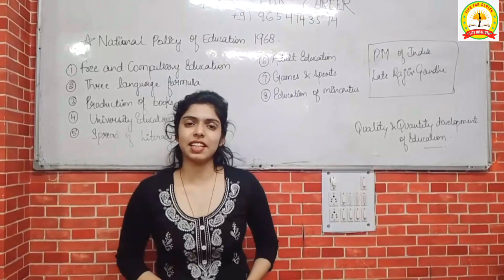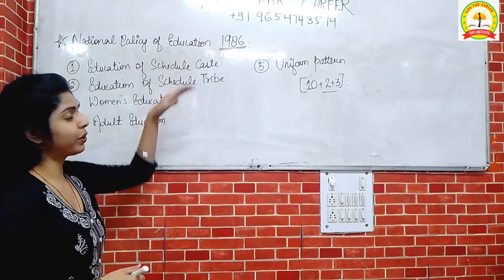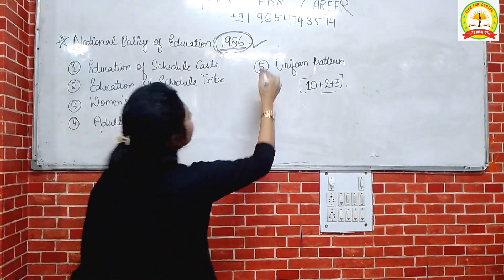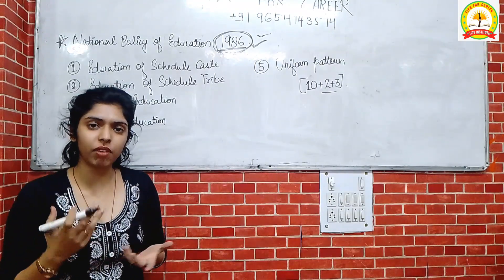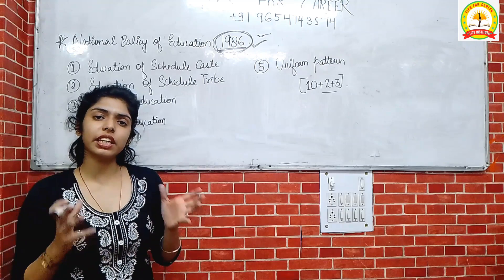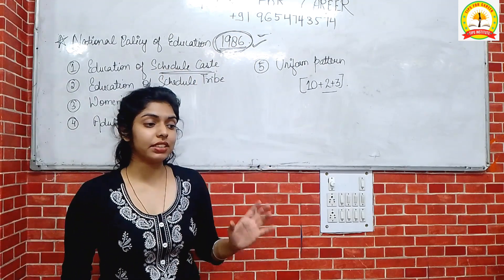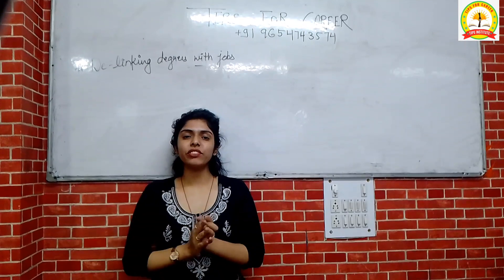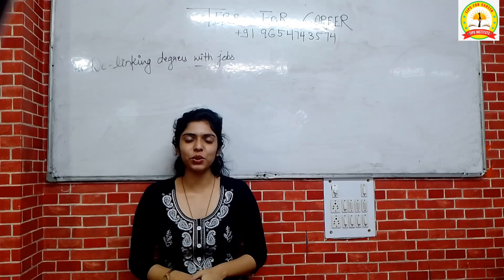National Policy of Education 1986 (NPE 1986) |Unit 3 | Contemporary India and Education | B.Ed, CTET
In this video, we'll dive into the sights and sounds of National Policy of Education 1986 (NPE 1986), showcasing the revolutionary products and advancements that captured the imagination of a generation. From iconic computer systems and early gaming consoles to innovative gadgets and trends that defined the era, we'll revisit the excitement and anticipation that surrounded this pivotal moment in history.

Get ready for a trip down memory lane as we highlight the memorable moments, key exhibitors, and the overall atmosphere of the National Policy of Education 1986 (NPE 1986). Whether you're a tech enthusiast looking to relive the past or a curious mind eager to discover the roots of modern technology, this video promises a nostalgic and informative experience.

Don't miss out on this virtual time machine that transports you back to the year 1986, offering a glimpse into the technological landscape that laid the foundation for the digital world we know today. Hit play and let's embark on this fascinating journey together!